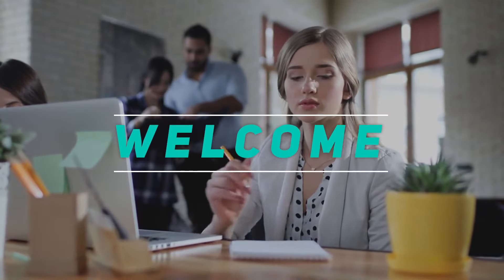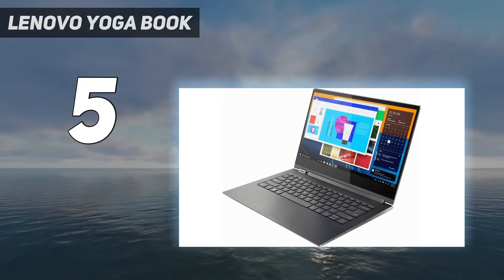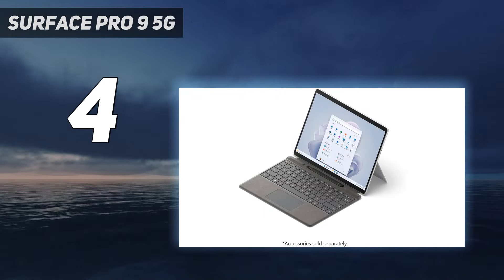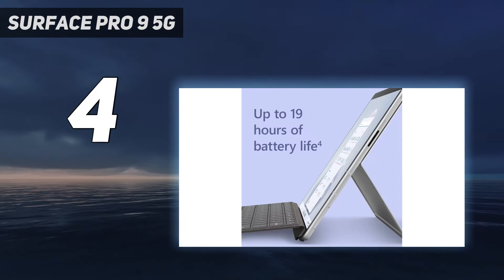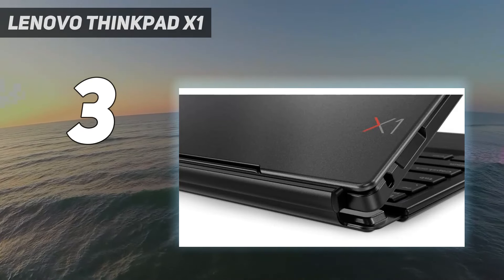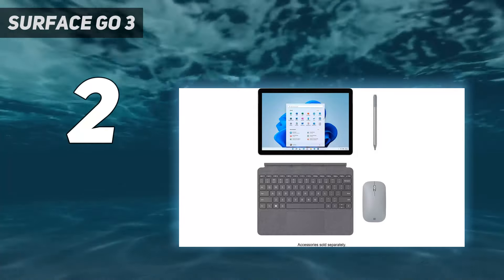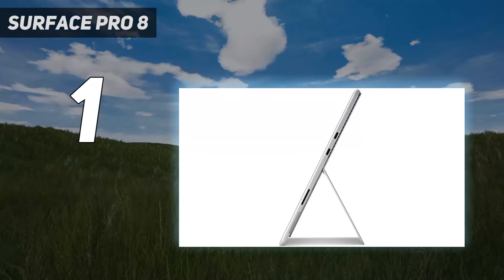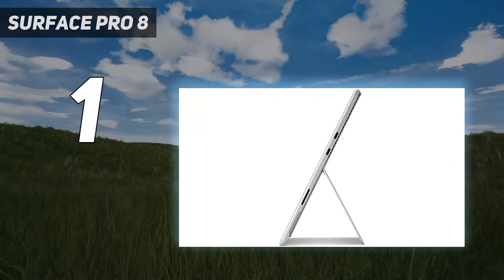Top 5 Windows Tablets in 2024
Here is the Updated Prices of the Best Windows Tablets in 2023!

Things that we mentioned in this video:
1. Surface Pro 8 - B09DKHYLSH
2. Surface Go 3 - B09DKG9JPP
3. Lenovo ThinkPad X1  - B07CYYY71S
4. Surface Pro 9 5G - B0B9Q38TLC
5. Lenovo Yoga Book  - B0091T2GLC